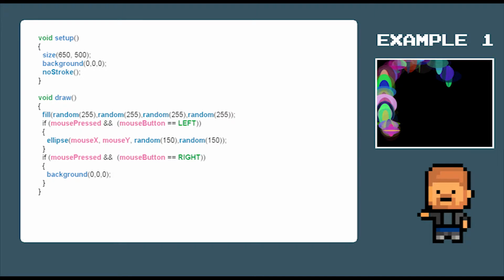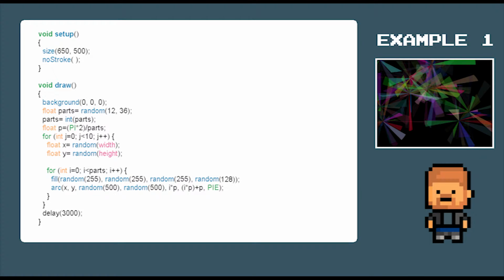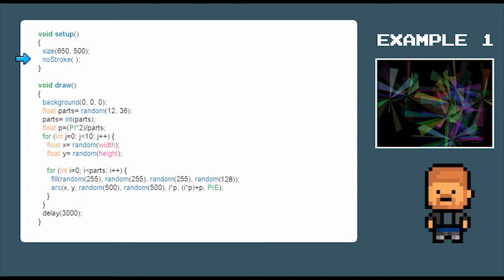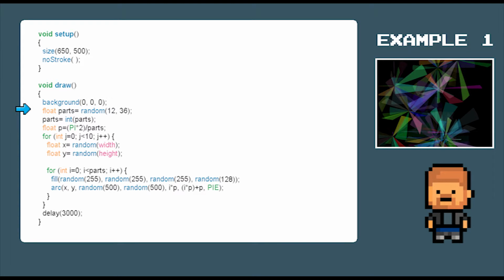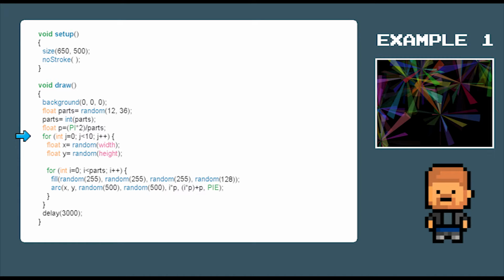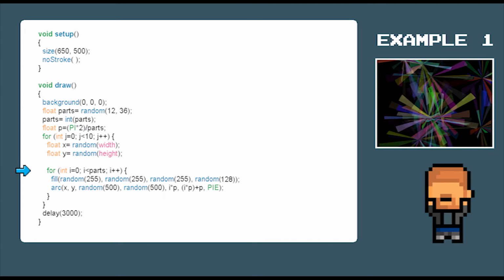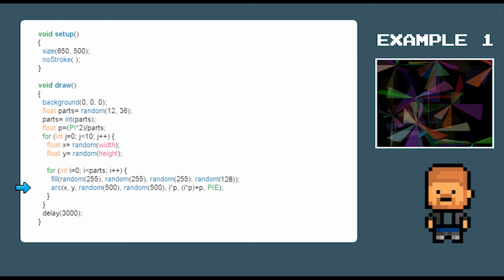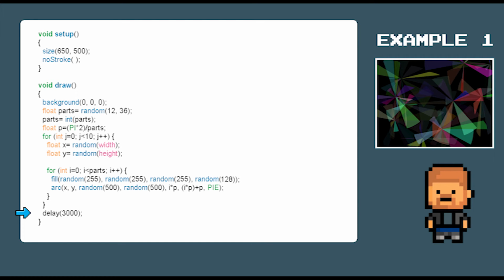5 Minutes to Code: Computer Art 11 "Processing"